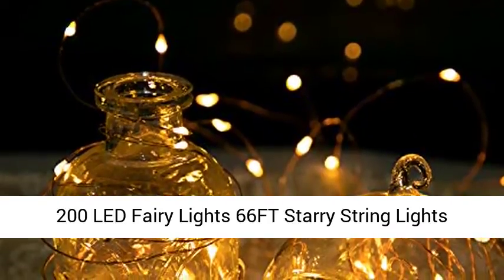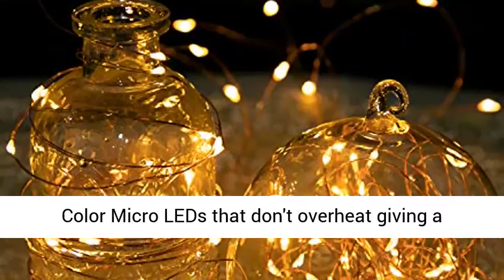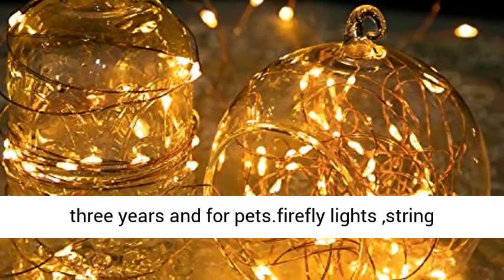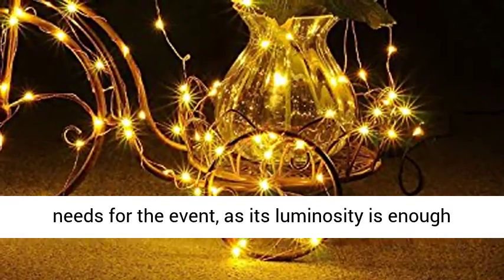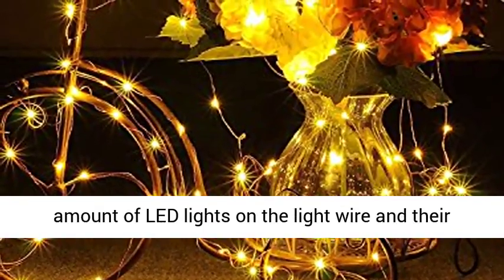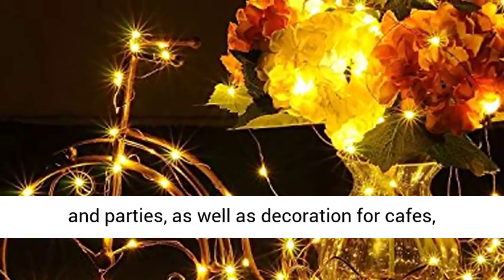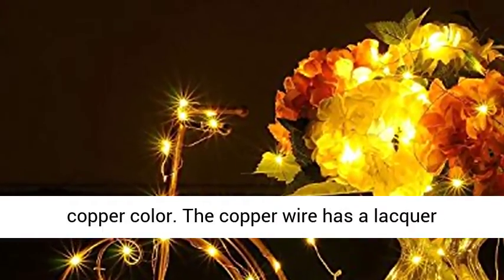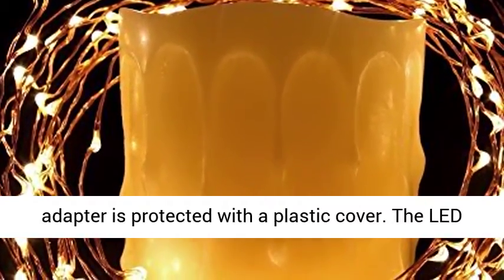200 LED Fairy Lights 66FT Starry String Lights Waterproof Firefly Lights Warm White on Best Price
200 LED Fairy Lights 66FT Starry String Lights Waterproof Firefly Lights Warm White on Copper Wire - UL Adaptor Included, for Indoor Outdoor Christmas Decorative Patio Wedding Garden

LED String lights composed of Ultra Bright Warm White Color Micro LEDs that don't overheat giving a light fairy effect. After hours of use, they are completely safe to touch without risk of burns. The LED Starry Lights are safe for children over three years and for pets.firefly lights ,string lights for bedroom
Starry Lights apt for both indoor and outdoor settings. These hanging lights or led wire lights are suitable for wedding decorations, and it will satisfy all of the light needs for the event, as its luminosity is enough for the entire room!
Starry String Lights with 200 LED Bulbs. Between each LED there is a space of 4" (10 cm) which is a shorter distance than other strings lights in the market. The large amount of LED lights on the light wire and their rich color bulbs, enhance the brilliance of the copper wire string unit. These decorative novelty lights are suitable for bedrooms, gardens, patios, and parties, as well as decoration for cafes, restaurants, hotels, clubs, casinos and homes.
Warm white LED lights strings, along 65ft of ultra-thin copper wire, (4 mm in diameter) are copper color. The copper wire has a lacquer coating that makes the whole strand of lights water resistant, though is preferable not to soak them in water. The copper wire lights can stay outdoors on a rainy day, provided that the power adapter is protected with a plastic cover. The LED String IP-65 is impervious to dust. These starry lights on copper wire do not break easily
Leds Light String IP-65. Low voltage,transformer included, AC/DC Power Adapter 110-240V for use in U.S.A. Output 5V1A. Made with environmentally-friendly materials. Meets UL certification. With a 20,000 hour lifespan, they can stay lighted for as long as needed. Handle with care! Even though the starry star lights are built strongly with top manufacture, they can still be broken by stepping on the LED bulbs or stretching out the copper wire. Comes with complete guarantee! Return if it is broken.